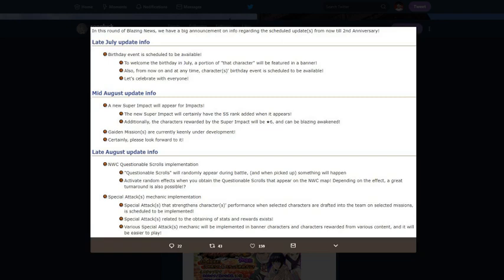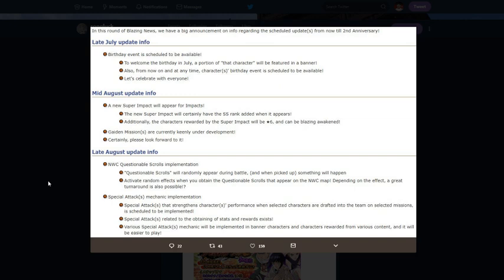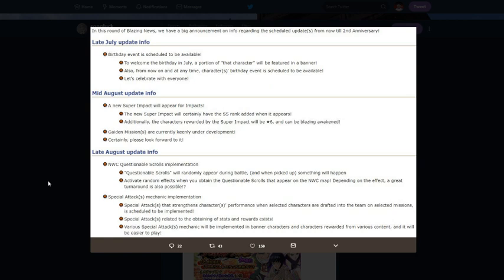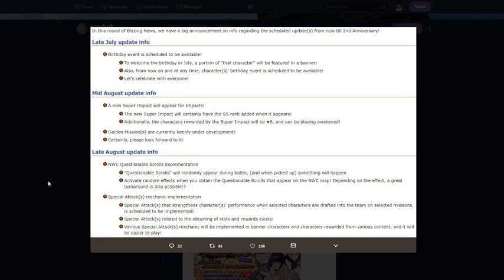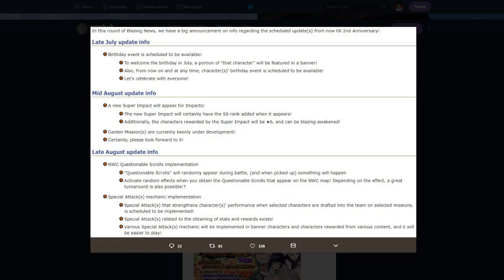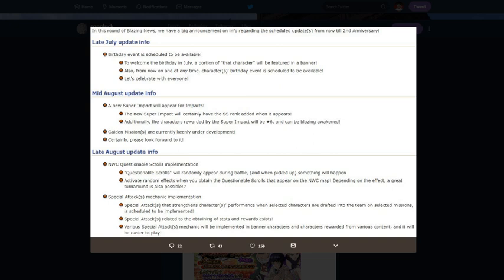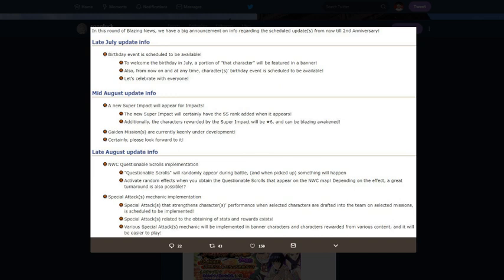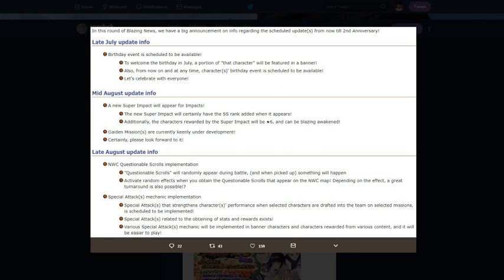CHANGING THE PVP META?! QUESTIONABLE SCROLLS EXPLAINED!!! NARUTO BLAZING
Title: CHANGING THE PVP META?! QUESTIONABLE SCROLLS EXPLAINED!!! NARUTO BLAZING

*Links:

[DISCORD] I deleted it. People are so petty.
[PSN] Jamar_Jets